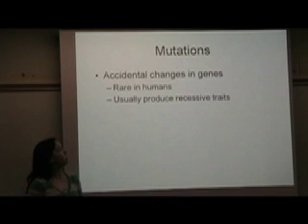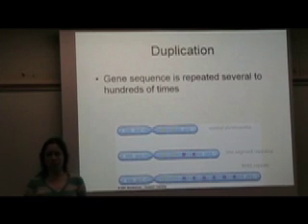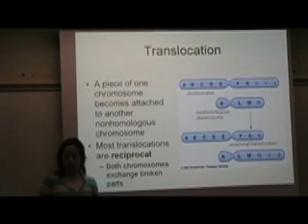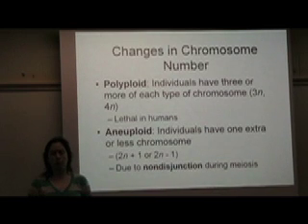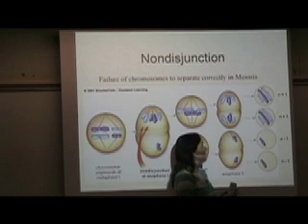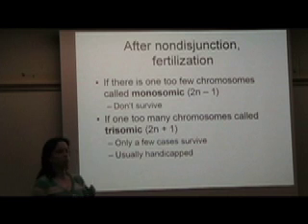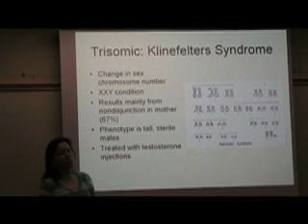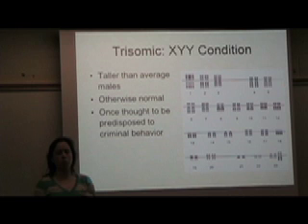Nondisjunction.mov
Mutations and Nondisjunction and resulting genetic disorders